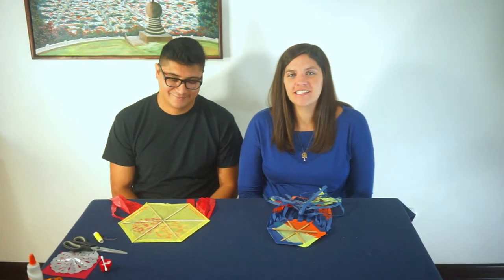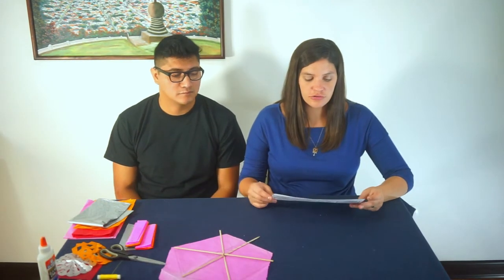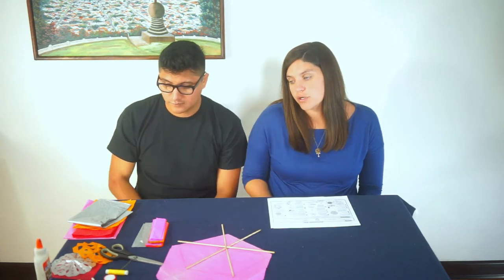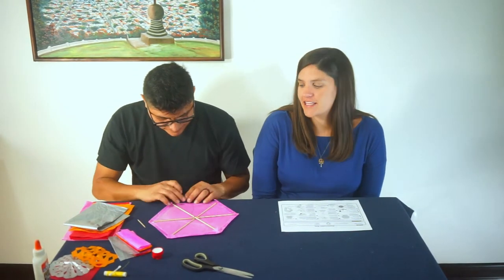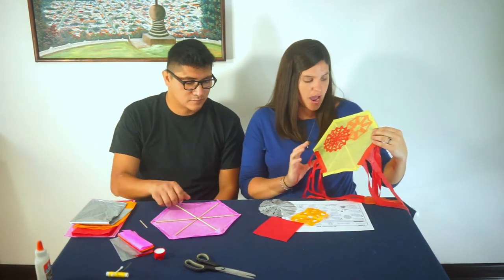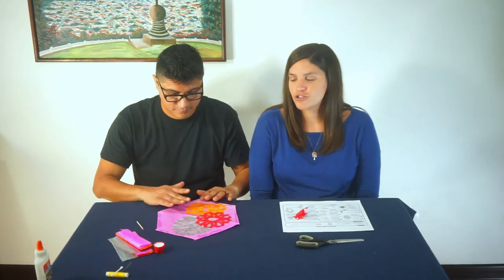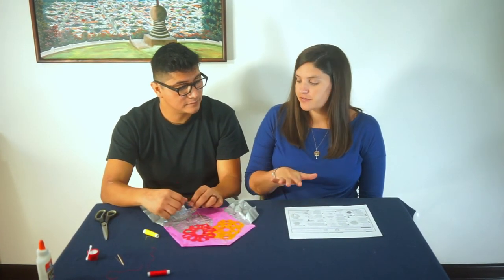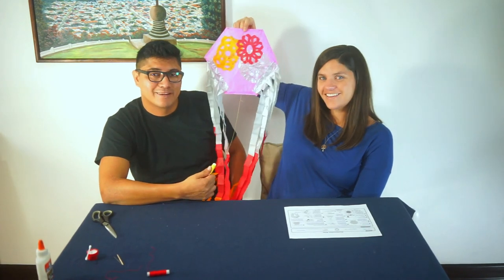How to Make a Kite w/ Elévate Guatemala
Jonathan and Lauren from Elévate teach us how to make a kite!